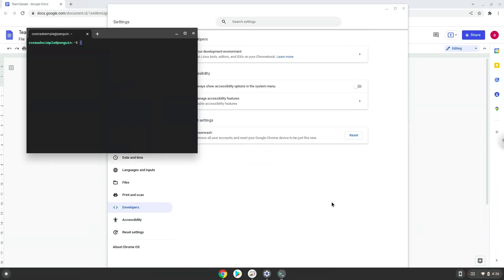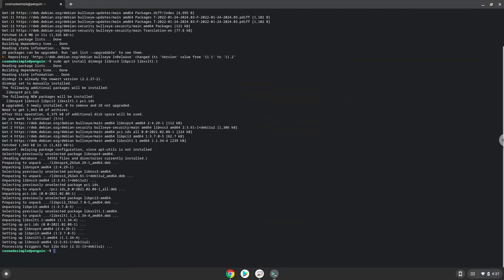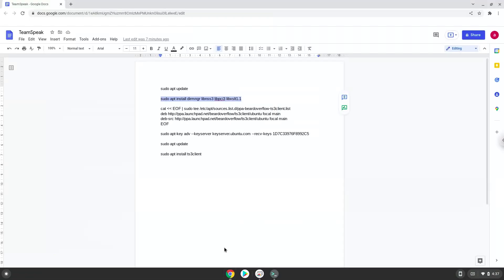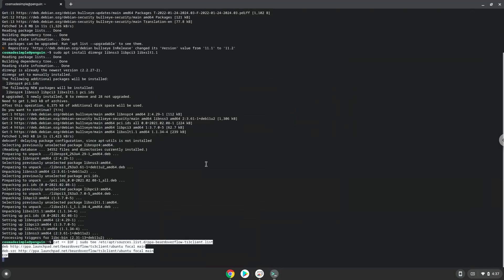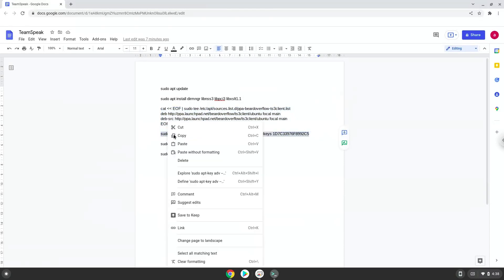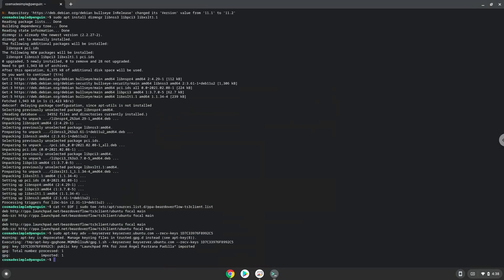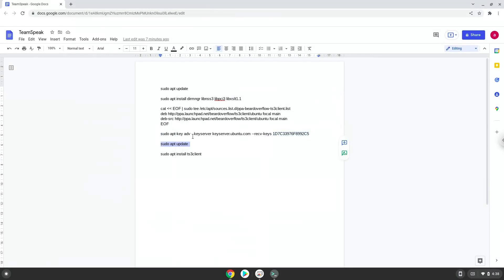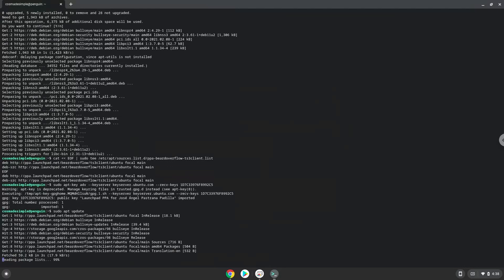How to install Teamspeak on a Chromebook in 2022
In this video, we are looking at how to install Teamspeak on a Chromebook.